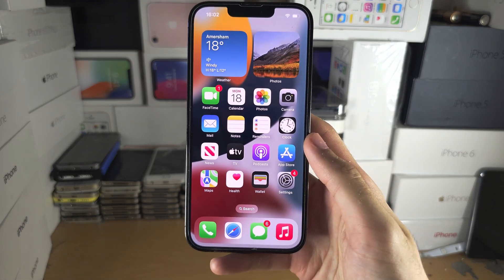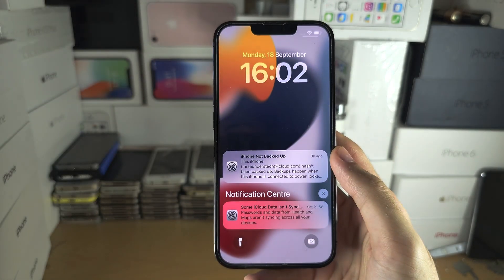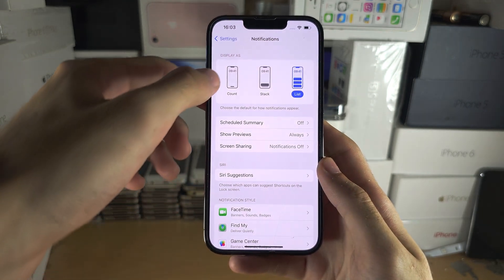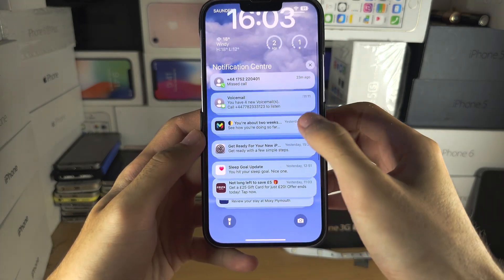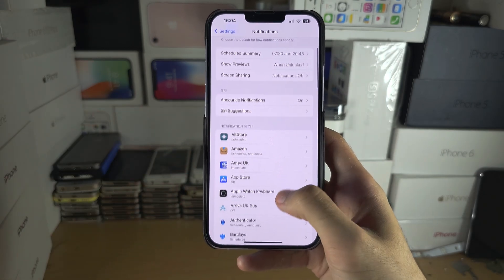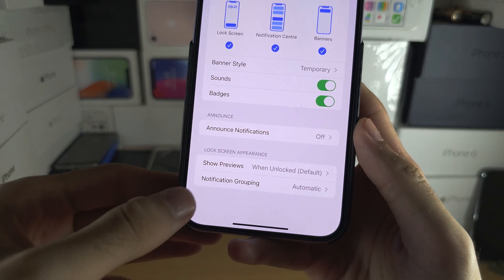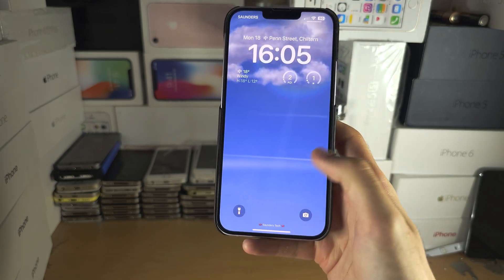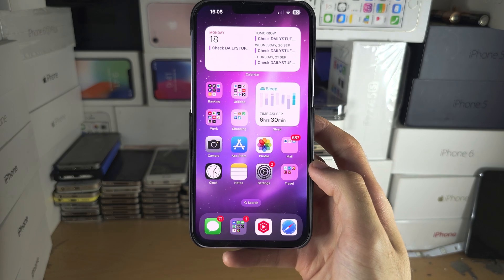Change How iOS 17 Notifications Display As! [Top/Bottom/Stack/Count]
iOS 17 notifications display as settings | easily customize the look of notifications in iOS 17! Do you own an iOS 17 iPhone and want to customize the notifications center? If so, this video is for you! I will teach you how to change iOS 17 notifications display as to the top, button, stack count & fix the notification settings not working in this tutorial. By the end of this guide, you will have successfully changed the notification center iOS 17 to the look and feel you like.